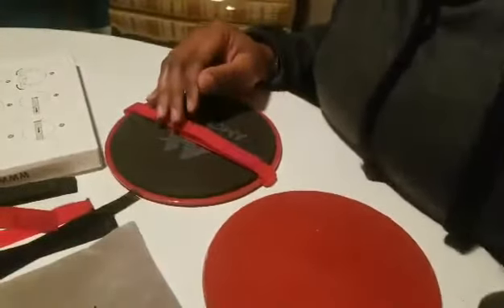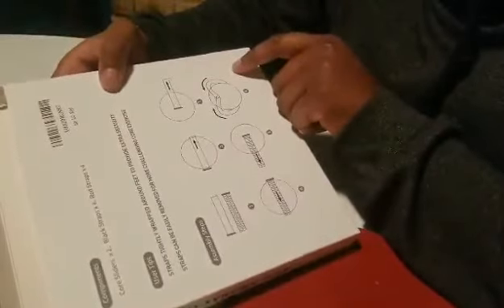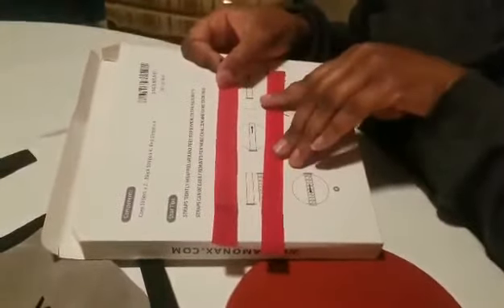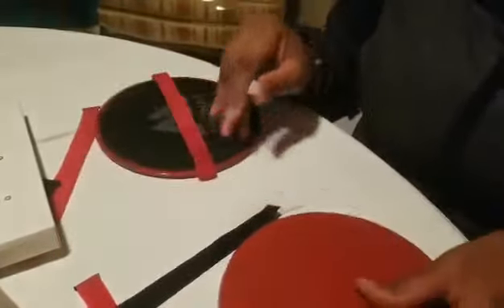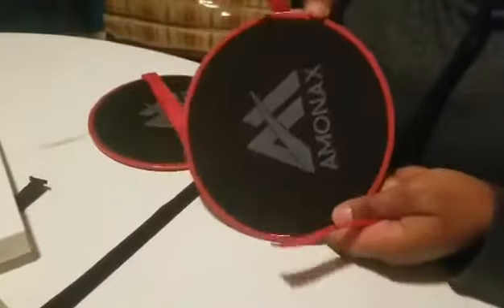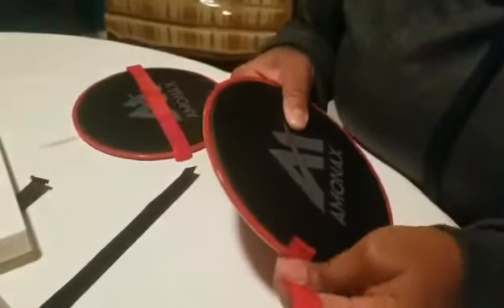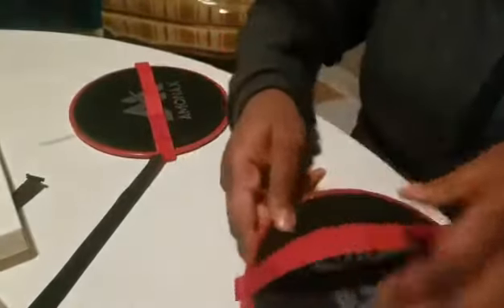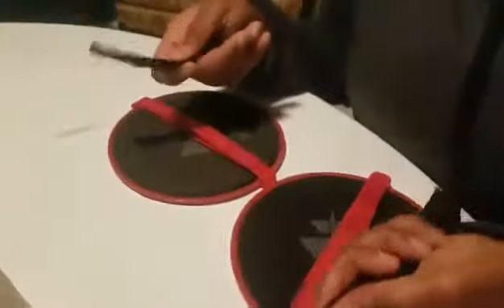Amonax Gliding Disc, Double Sided Core Slider with Straps Review, good workout